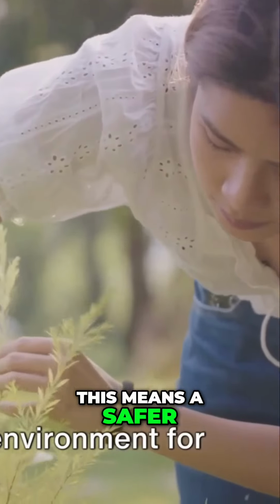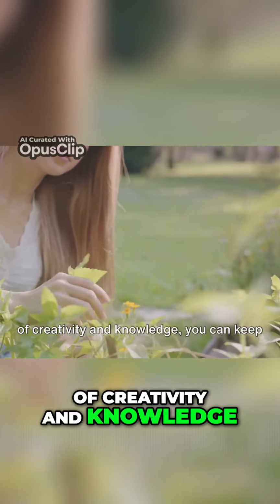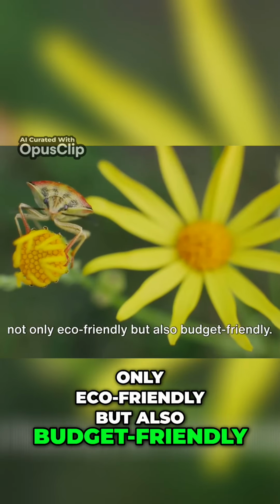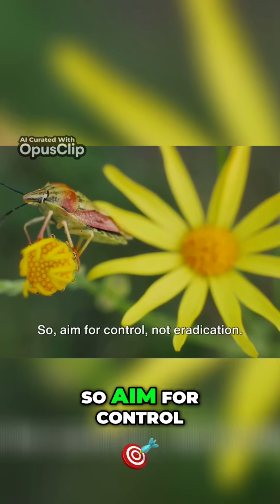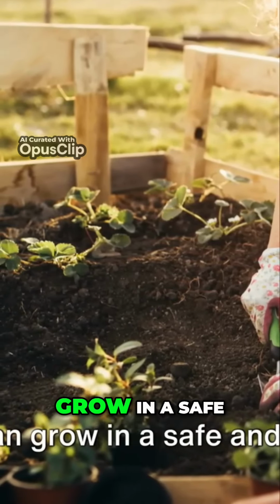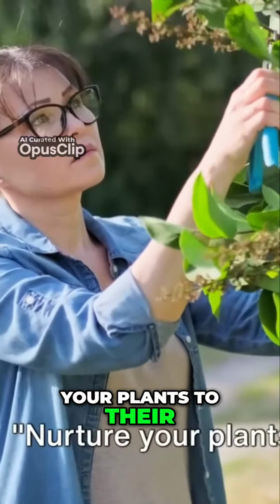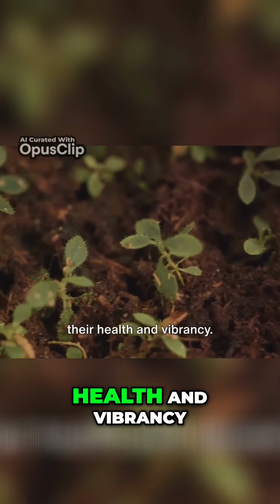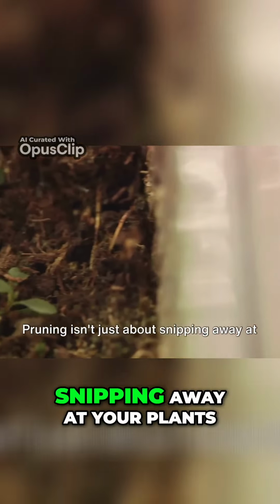Toxic Pesticides Destroying Your Soil? Do This Instead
Say goodbye to harmful chemicals and hello to a healthier garden with these eco-friendly pest control hacks. In this video short, we’ll show you how to protect your plants from pests using natural and sustainable methods. Perfect for gardeners who want to maintain a beautiful, thriving garden while being kind to the environment. @BuckeyeBloomstead